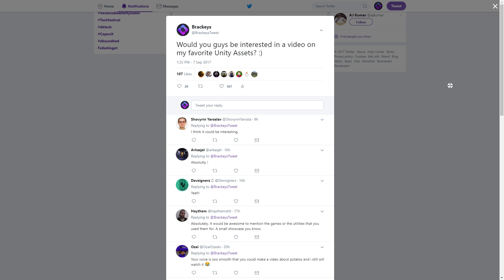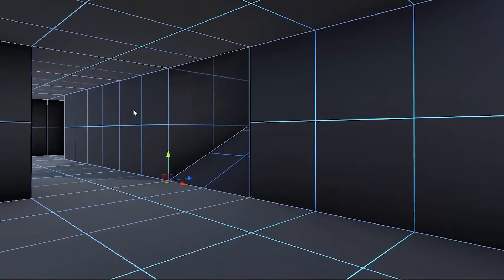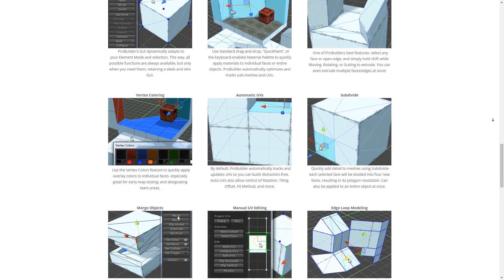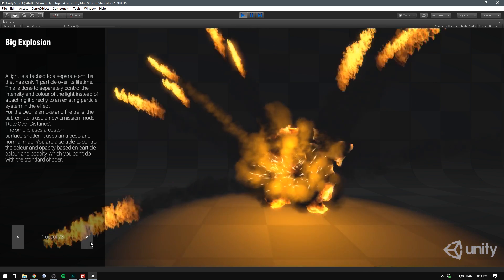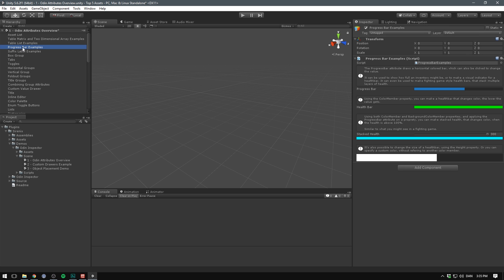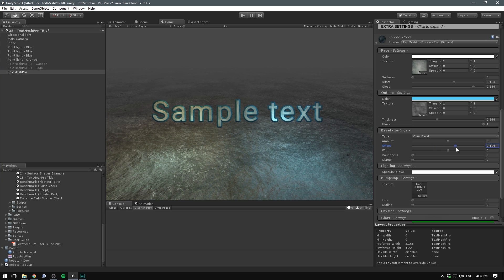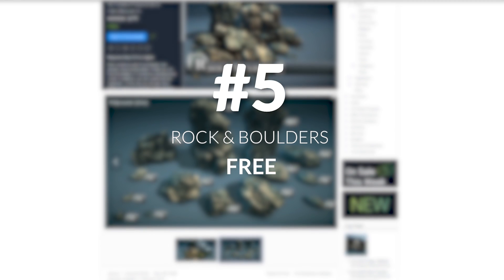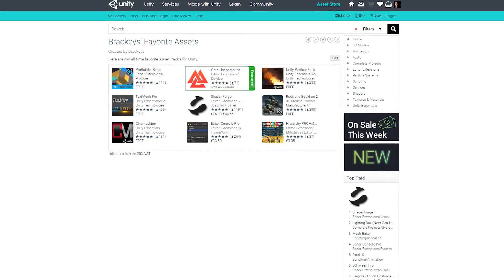Top 5 Unity Assets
Here are my all-time favorite Asset Packs for Unity.